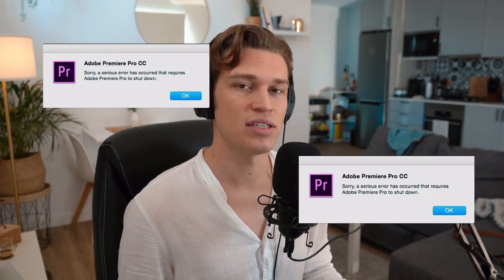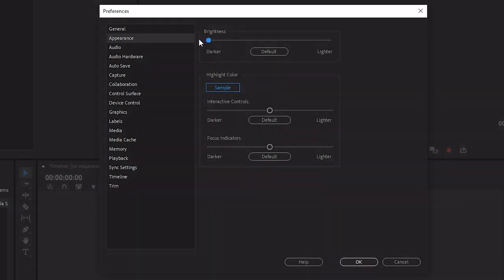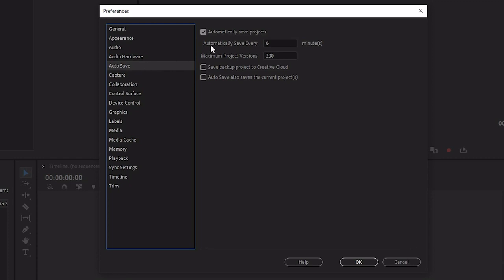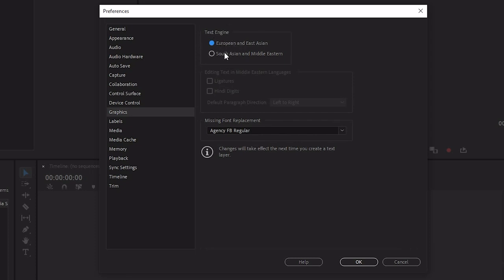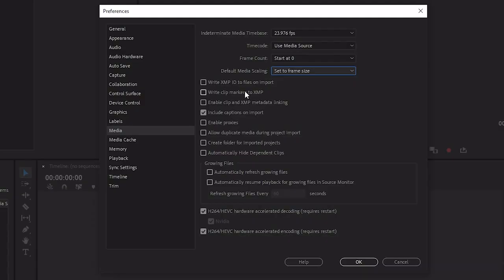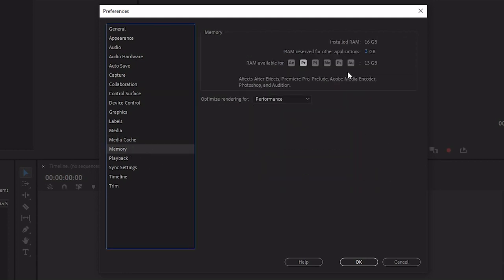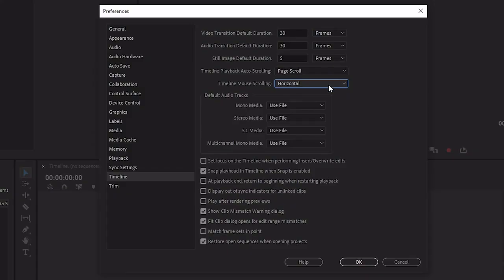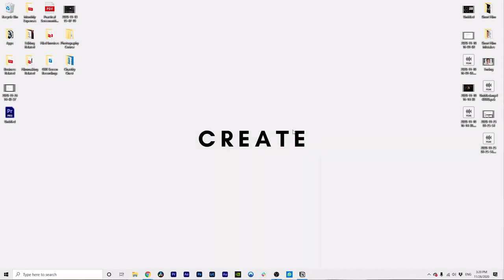How to Optimize Premiere Pro | Fast Performance | Episode 3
Are You a Beginner/Pro in video editing and wants to equip Yourself with some skills. Then this tutorial is for You.

Password to access : 123